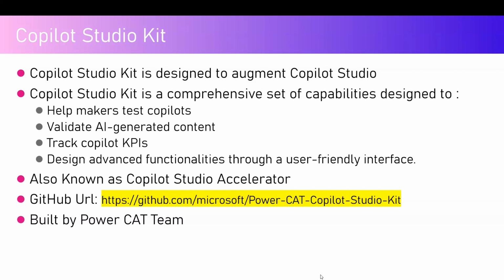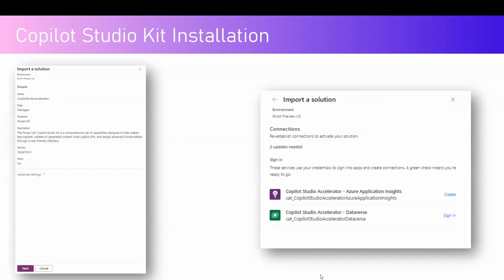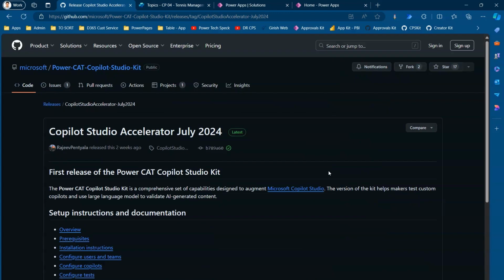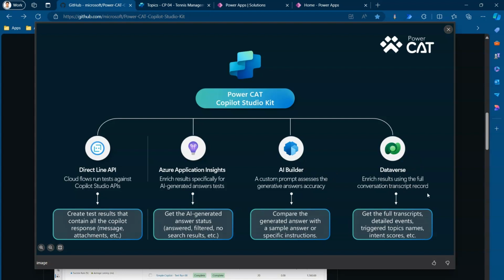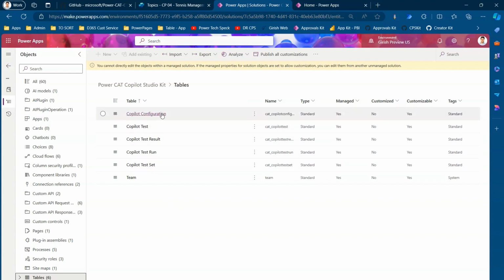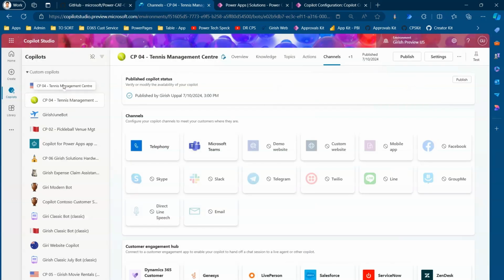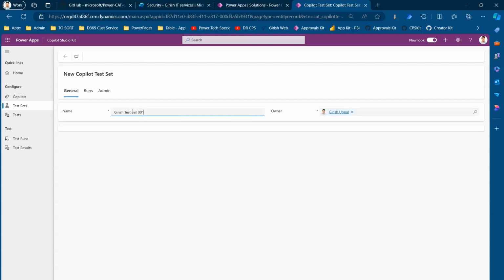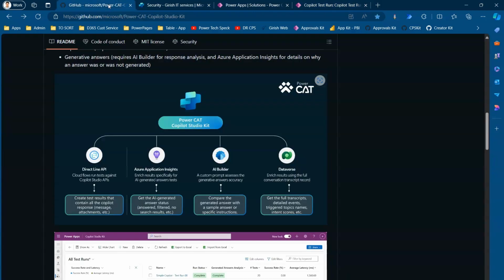What is Copilot Studio Kit?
This video provides you an introduction to the Copilot Studio kit / Copilot Studio Accelerator model driven app provided by Power CAT team to help makers test copilot.

Copilot Studio Kit is designed to augment Copilot Studio.

Copilot Studio Kit is a comprehensive set of capabilities designed to:
⭐ Help makers test copilots
⭐Validate AI-generated content
⭐Track copilot KPIs
⭐Design advanced functionalities through a user-friendly interface.

It is also Known as Copilot Studio Accelerator

Girish Uppal provides a high-level walkthrough on how to download, install and configure copilot studio kit and provides a high-level glimpse on every section / area in the app, its use and purpose for testing copilots.